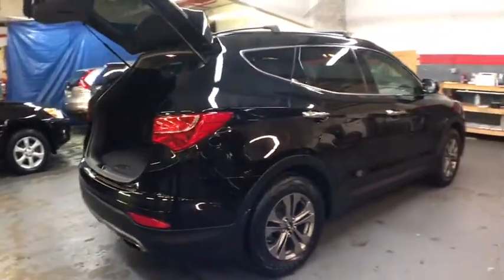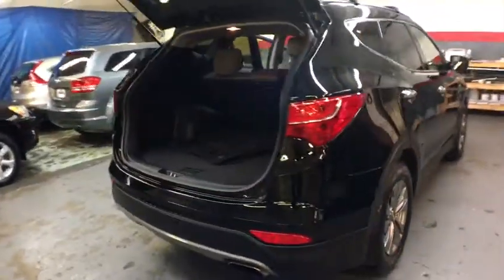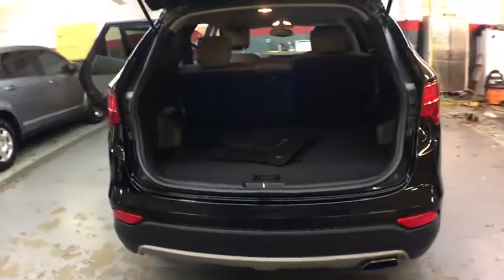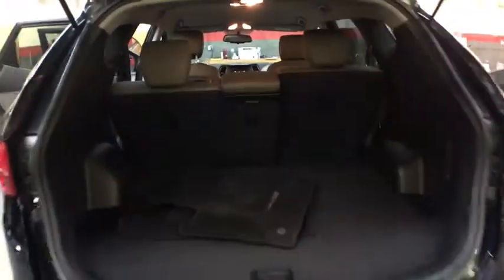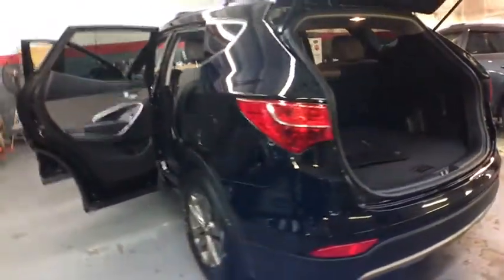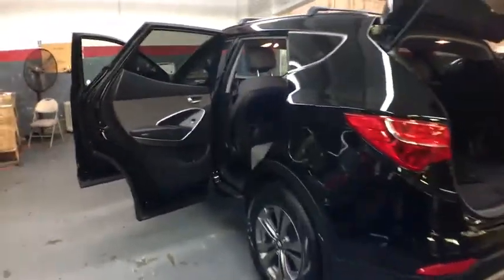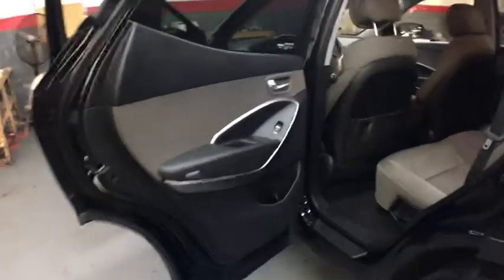2015 Hyundai Santa Fe Sport New York, Staten Island, Jersey City, Bay Ridge, Woodbridge, NY 112290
2015 Hyundai Santa Fe Sport
2015 Hyundai Santa Fe Sport FWD 4dr 2.4 - Stock#: 112290 - VIN#: 5XYZU3LBXFG255882

Island Toyota
1591 Hylan Blvd

Island Toyota has a wide selection of exceptional pre-owned vehicles to choose from, including this 2015 Hyundai Santa Fe Sport. Only the CARFAX Buyback Guarantee can offer you the comfort of knowing you made the right purchase. On almost any road condition, this Hyundai Santa Fe Sport FWD 4dr 2.4 offers solid performance, reliability, and comfort. There is no reason why you shouldn't buy this Hyundai Santa Fe Sport FWD 4dr 2.4. It is incomparable for the price and quality. More information about the 2015 Hyundai Santa Fe Sport: Starting at $24,950 the Santa Fe Sport competes with other small SUVs such as the Ford Escape and Toyota RAV4. Meanwhile, the long-wheelbase Santa Fe is more competitive with mid-sized SUVs such as the Toyota Highlander, Honda Pilot and Nissan Pathfinder, and with its standard 290-horsepower V6, it offers more power than all of them. The Santa Fe Sport on the other hand features a standard 6-speed automatic, and at 71.5 cubic feet of rear cargo space, it bests competition such as the Toyota Venza and Ford Edge. With strong styling and a long list of available features, the Santa Fe and Santa Fe Sport are appealing options. Interesting features of this model are Spacious, powerful, fuel efficient, great warranty, 2-or 3-row seating, and available all-wheel-drive
Integrated Roof Antenna,Turn-By-Turn Navigation Directions,Radio w/Seek-Scan, Clock, Speed Compensated Volume Control, Steering Wheel Controls and Voice Activation,Wireless Streaming,Compact Spare Tire Stored Underbody w/Crankdown,Tires: P235/65 R17,Fixed Rear Window w/Fixed Interval Wiper, Heated Wiper Park and Defroster,Wheels: 17 x 7 Aluminum Alloy,Chrome Side Windows Trim,Front Windshield -inc: Sun Visor Strip,Variable Intermittent Wipers,Liftgate Rear Cargo Access,Black Bodyside Cladding and Black Wheel Well Trim,Tailgate/Rear Door Lock Included w/Power Door Locks,Chrome Door Handles,Body-Colored Front Bumper w/Black Rub Strip/Fascia Accent,Body-Colored Rear Bumper w/Black Rub Strip/Fascia Accent,Chrome Grille,Auto Off Projector Beam Halogen Daytime Running Headlamps,Deep Tinted Glass,Body-Colored Power Heated Side Mirrors w/Convex Spotter and Manual Folding,Lip Spoiler,Steel Spare Wheel,Clearcoat Paint,Fully Galvanized Steel Panels,Fade-To-Off Interior Lighting,4 12V DC Power Outlets,Full Cloth Headliner,Driver Foot Rest,Urethane Gear Shift Knob,FOB Controls -inc: Trunk/Hatch/Tailgate,Front Cupholder,Manual Air Conditioning,Perimeter Alarm,Air Filtration,Power Rear Windows and Fixed 3rd Row Windows,Remote Keyless Entry w/Integrated Key Transmitter, Illuminated Entry, Illuminated Ignition Switch and Panic Button,Remote Releases -Inc: Power Fuel,Cargo Area Concealed Storage,Analog Display,Full Floor Console w/Covered Storage, Mini Overhead Console w/Storage and 4 12V DC Power Outlets,Manual Adjustable Front Head Restraints and Manual Adjustable Rear Head Restraints,Multi-Adjustable Bucket Seats -inc: driver's seat manual adjustable lumbar support,Manual Tilt/Telescoping Steering Column,Outside Temp Gauge,Locking Glove Box,Power 1st Row Windows w/Driver And Passenger 1-Touch Up/Down,Cargo Space Lights,Driver And Passenger Visor Vanity Mirrors w/Driver And Passenger Illumination,Instrument Panel Bin, Driver / Passenger And Rear Door Bins,Trip Computer,HVAC -inc: Underseat Ducts and Headliner/Pillar Ducts,Systems Monitor,Front Center Armrest and Rear Center Armrest,Cruise Control w/Steering Wheel Controls,Gauges -inc: Speedometer, Odometer, Engine Coolant Temp, Tachometer, Trip Odometer and Trip Computer,2 Seatback Storage Pockets,Front Map Lights,40-20-40 Folding Split-Bench Front Facing Manual Reclining Fold Forward Seatback Rear Seat,Stain-Resistant Cloth Seating Surfaces -inc: Yes Essentials fabric,Full Carpet Floor Covering,Carpet Floor Trim,Rear Cupholder,Delayed Accessory Power,Power Door Locks w/Autolock Feature,Interior Trim -inc: Simulated Wood Instrument Panel Insert, Metal-Look Door Panel Insert and Metal-Look Interior Accents,Day-Night Rearview Mirror,Axle Ratio 3.648,Electric Power-Assist Speed-Sensing Steering,130 Amp Alternator,Multi-Link Rear Suspension w/Coil Springs,Transmission w/Driver Selectable Mode,Transmission: 6-Speed Automatic w/SHIFTRONIC -inc: lock-up torque converter and manual shift mode,17.4 Gal. Fuel Tank,Front And Rear Anti-Roll Bars,GVWR: 4,850 lbs,Engine: 2.4L GDI DOHC 16-Valve I4,Strut Front Suspension w/Coil Springs,Front-Wheel Drive,Gas-Pressurized Shock Absorbers,Single Stainless Steel Exhaust,54-Amp/Hr Maintenance-Free Battery w/Run Down Protection,4-Wheel Disc Brak